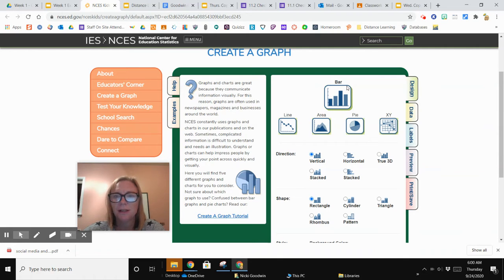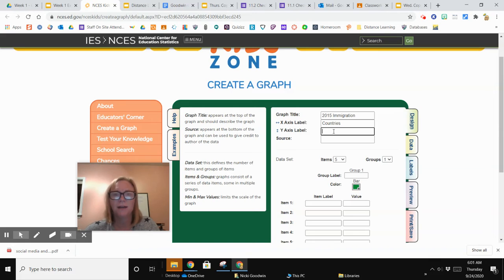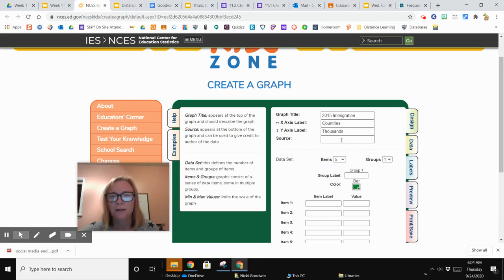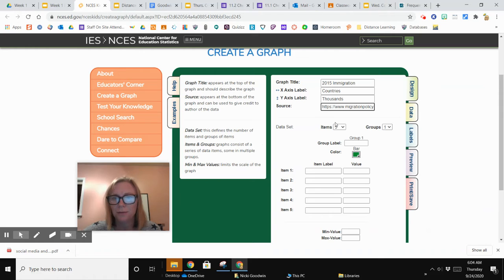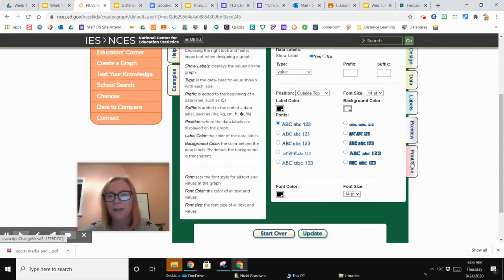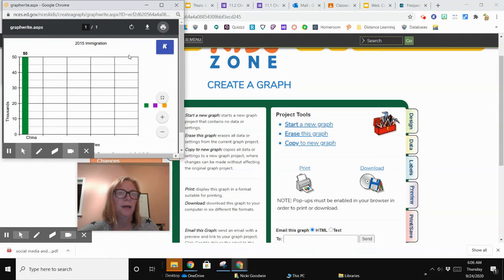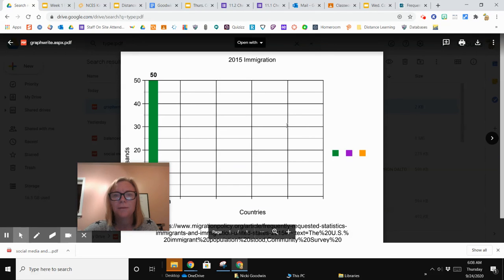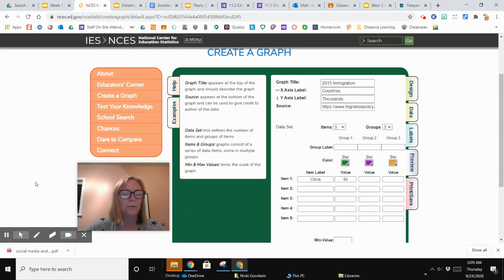Using Graph Creator